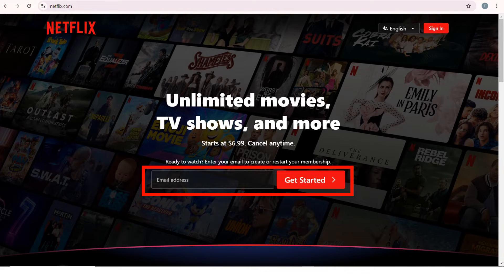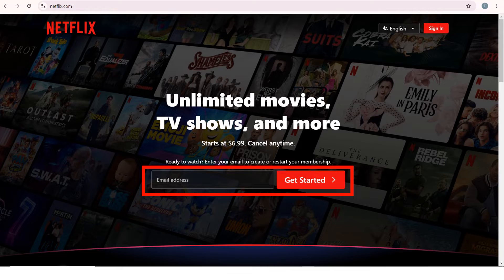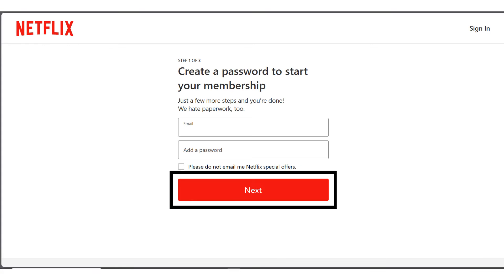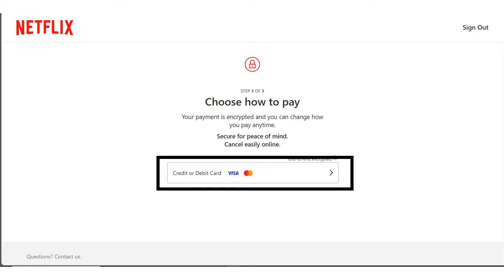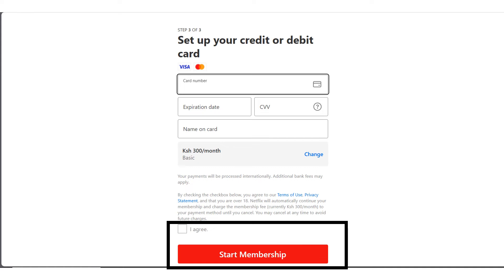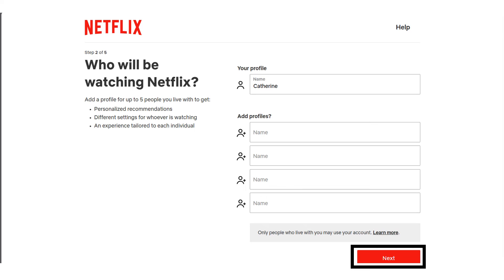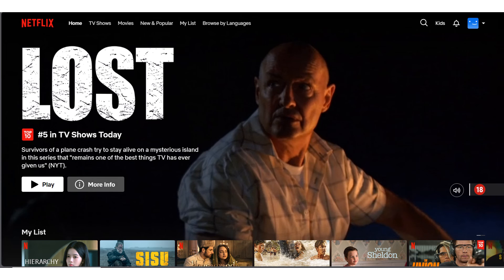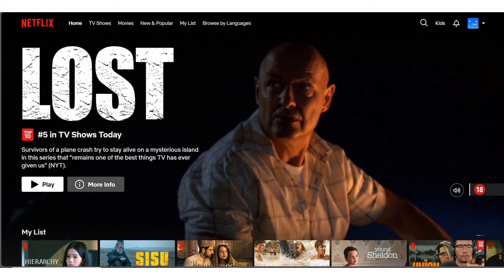How to Pay Netflix with M-Pesa Global Pay Virtual Card & Other Online Platforms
Struggling to pay for your favorite online subscriptions like Netflix when M-Pesa isn't a direct payment option? Don't worry, there's a simple solution! In this tutorial, we'll show you how to use the M-Pesa GlobalPay Virtual Card to make payments on any online platform, even if they don't directly support M-Pesa.

Here's what you'll learn:

How to sign up for an M-Pesa GlobalPay Virtual Card
How to add your virtual card to your online payment methods
How to use your virtual card to make a payment on Netflix (or any other platform)
With a few easy steps, you'll be able to enjoy your favorite online content without any hassle. Let's get started!